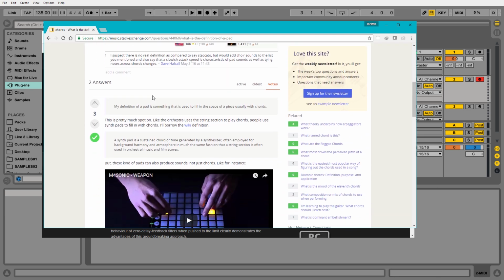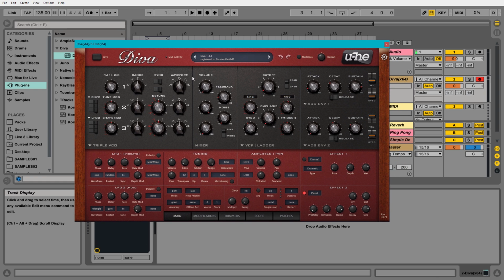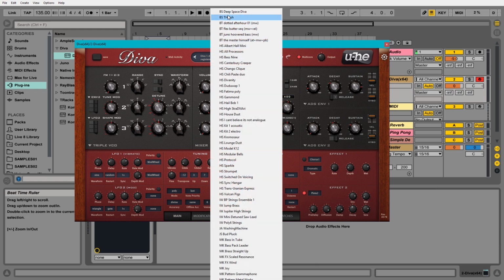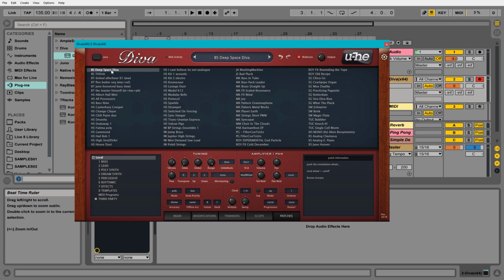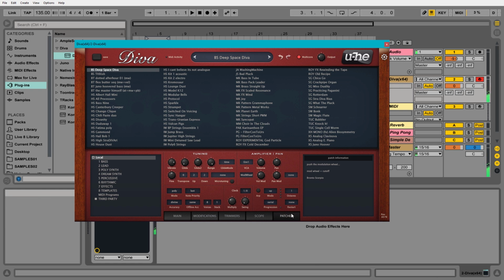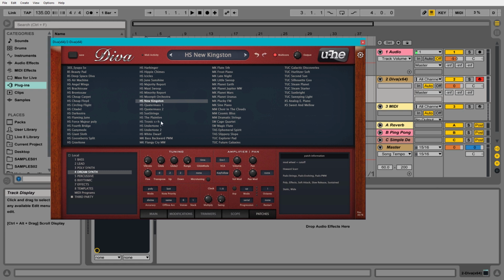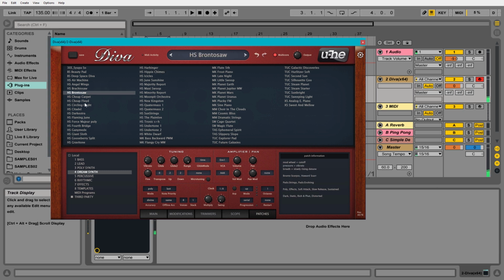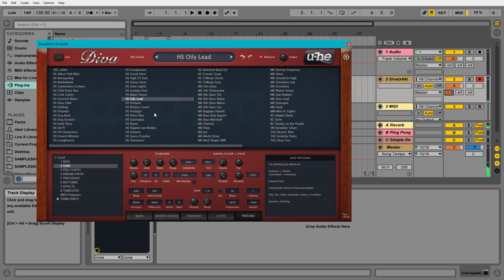I'm Addicted to Pads - U-He Diva | Not a review...an appreciation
A look at u-he Diva. It's not a new analogue synth plugin but it remains one of the best out there with outstanding audio quality and functionality. If you're like me and love musical pads, it's hard to find a VST plugin to beat Diva.

I couldn't resist buying it so thought I'd do this little appreciation video to try to justify the purchase. I really don't need it but I wanted to own this VST synth.

I stress, this is NOT a review and is NOT a tutorial. It's just me talking about Diva and doing a demo of Diva because it's worth 10 minutes of your time.

► GEAR USED IN THIS VIDEO:

Mic: Sennheiser MK 8
Audio Software: Ableton 9
Editing: Adobe Premiere Pro
Titles: Adobe After Effects
Thumbnail: Adobe Photoshop